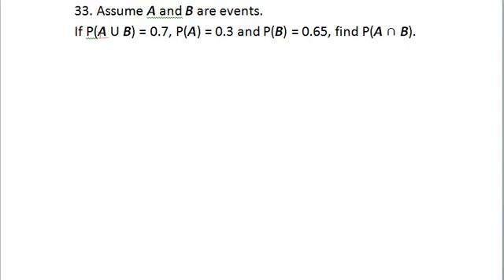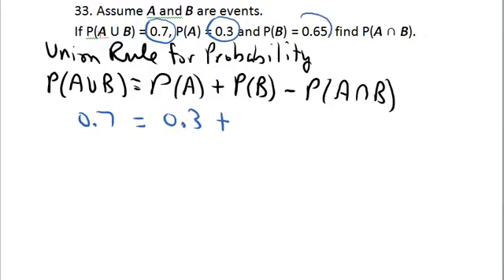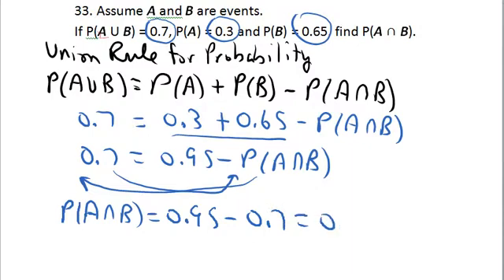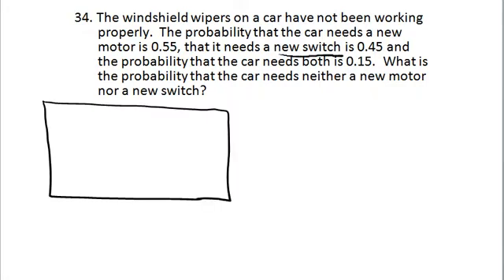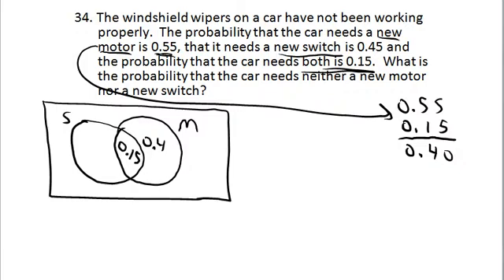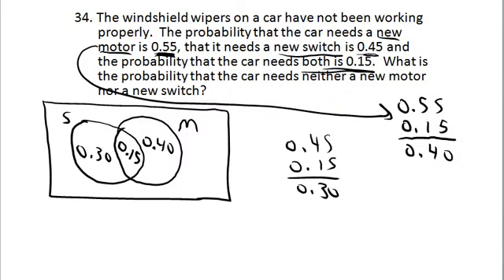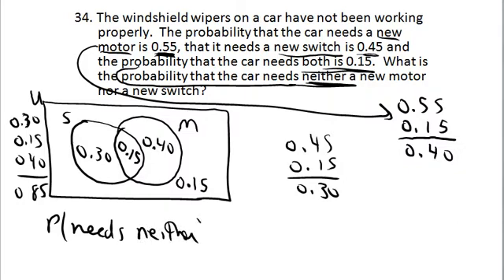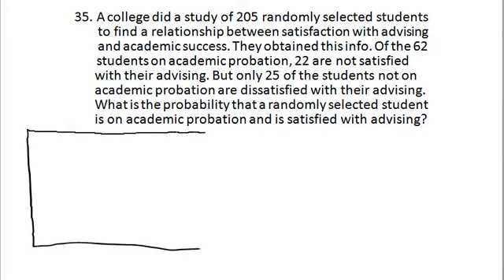Practice Exercises 14: Union Rule/Probabilites/Venn Diagrams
Union Rule for Probabilities/Probabilites/Venn Diagrams